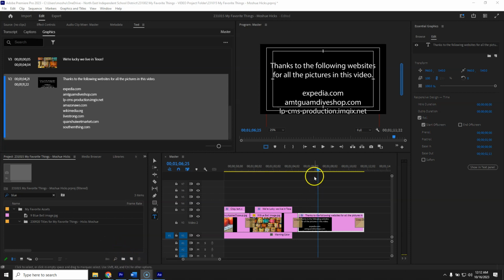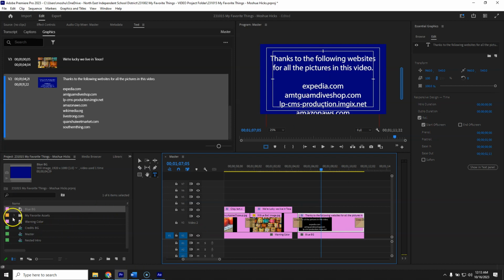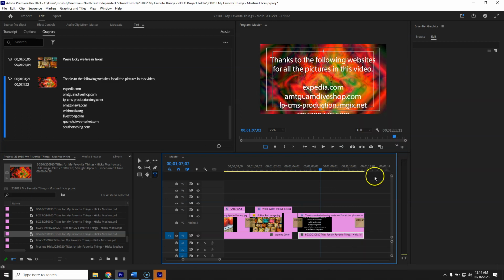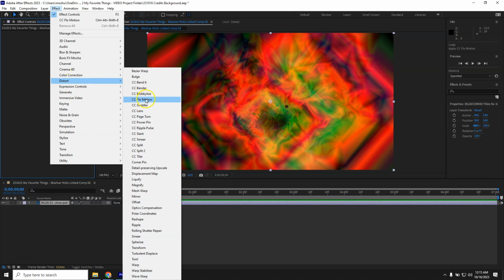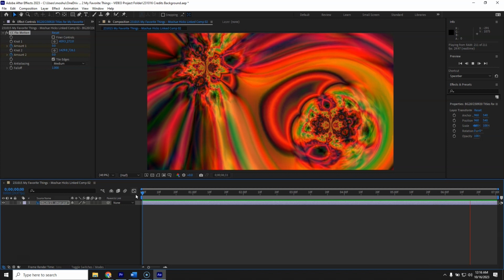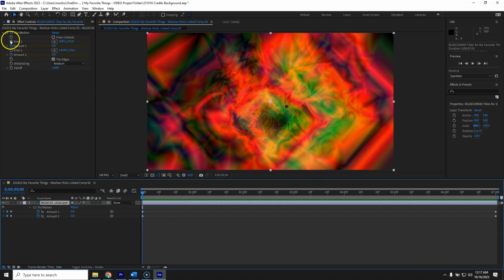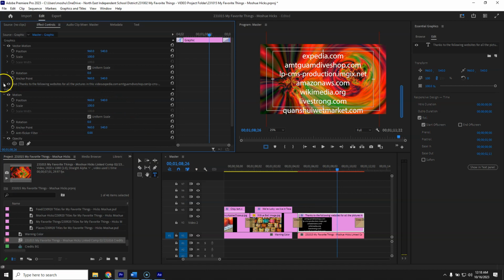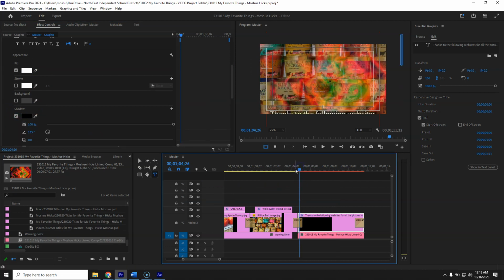231016 After Effects Animation for Credits BG